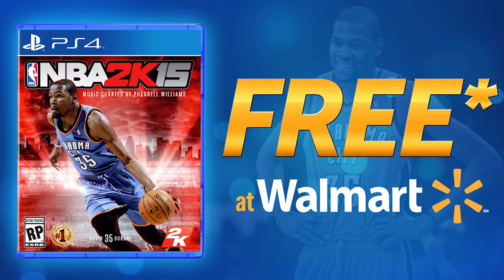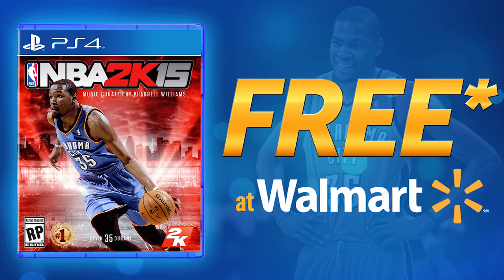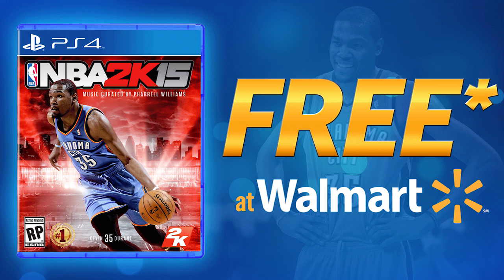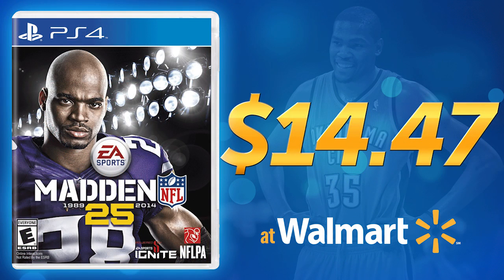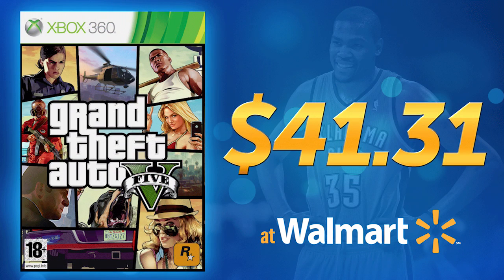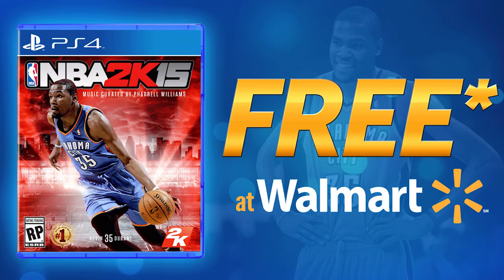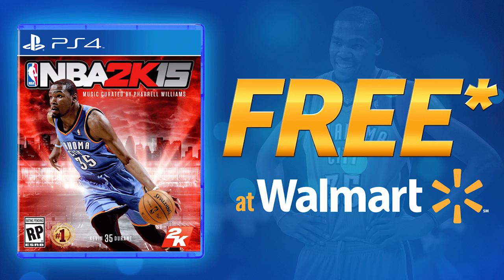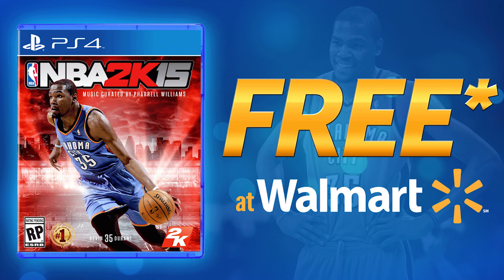How to get NBA 2K15 FREE (or VERY cheap) at WalMart | INSANE Trade-In Promotion!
WalMart is offering an extra 50% on their already great trade-in prices if you buy NBA 2K15! Those who own NBA 2K14 can trade it in for a nearly $23 trade-in value! Throw in a few extra, older games that you don't play anymore and you're basically getting NBA 2K15.